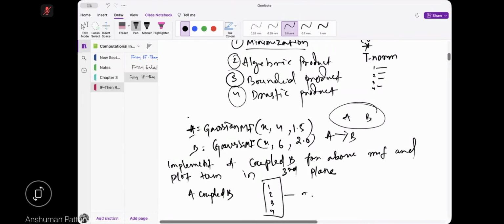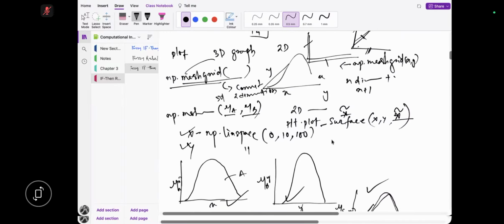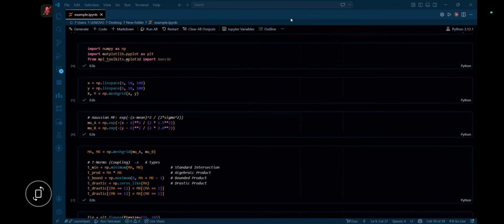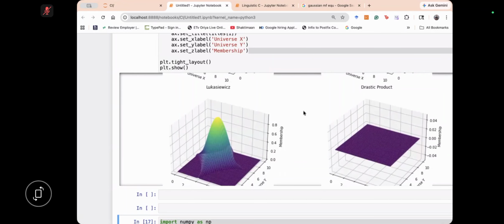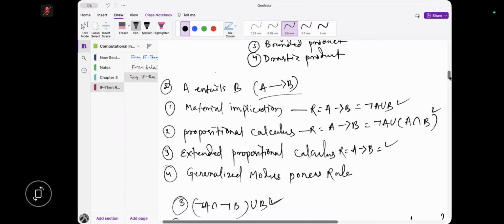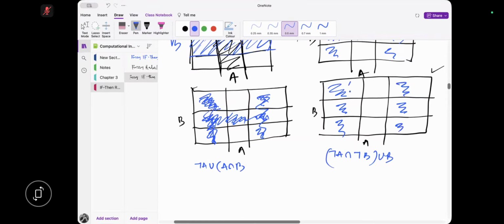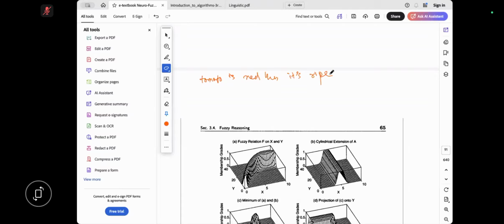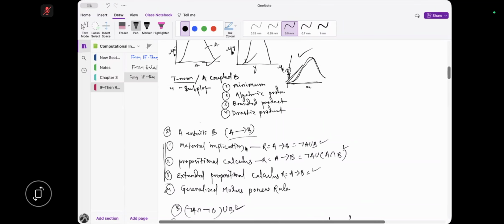By Ansuman sir 24/04/2026